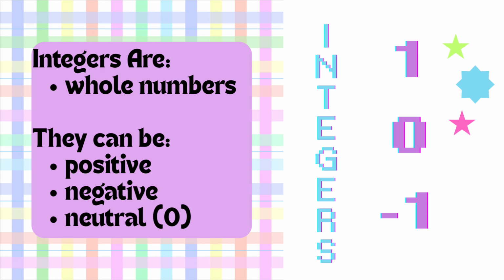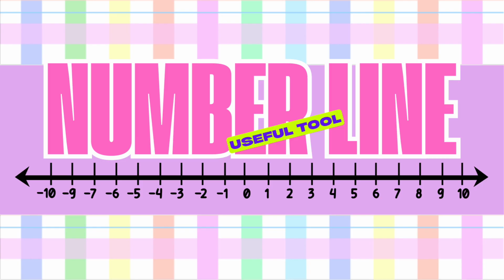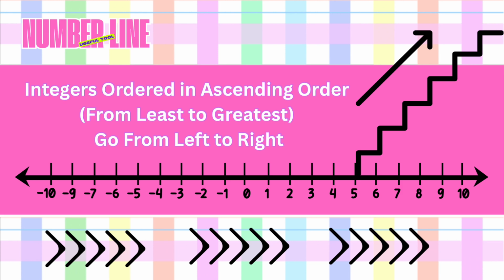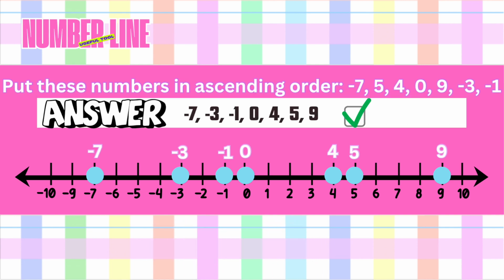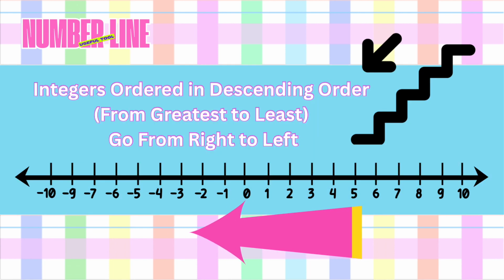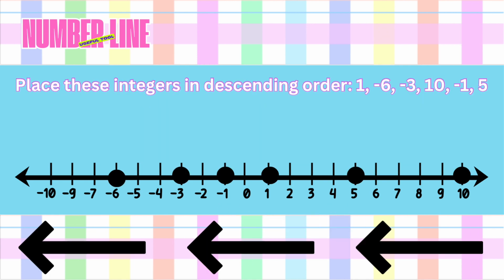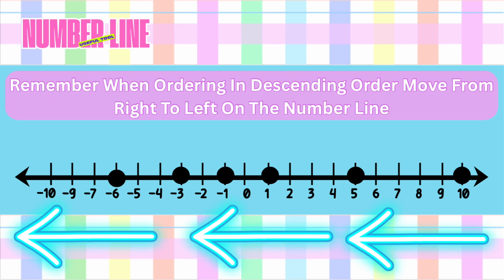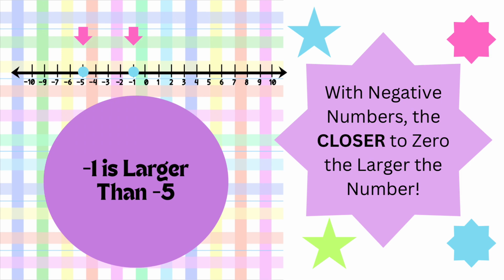Ordering Integers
Ordering Integers in ascending & descending order.  Number lines are useful tools to order integers.